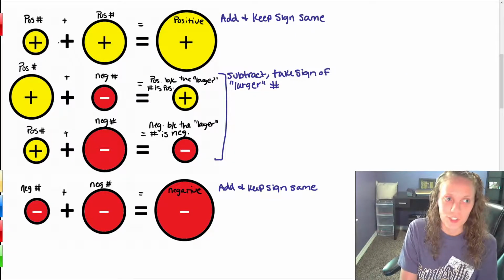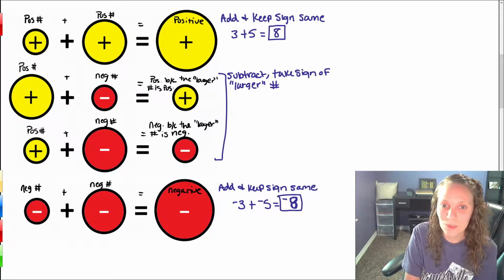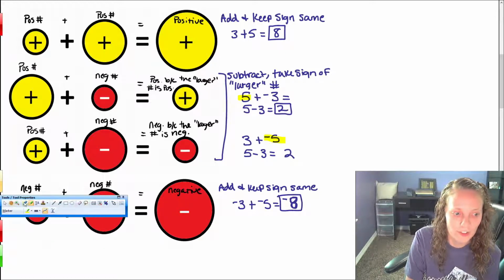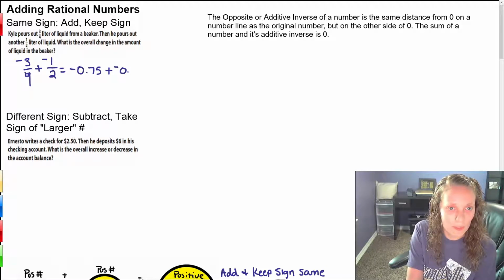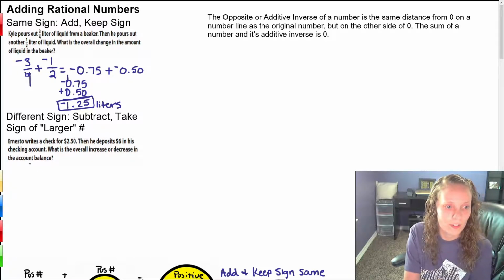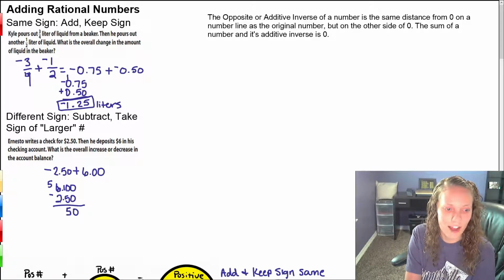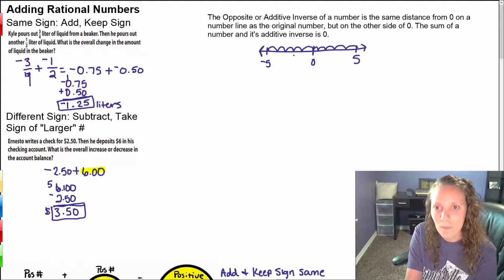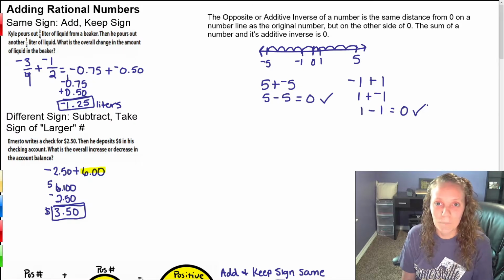Adding Rational Numbers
In this video we discuss how to add rational numbers. We cover integer rules, word problems, and a number's additive inverse.